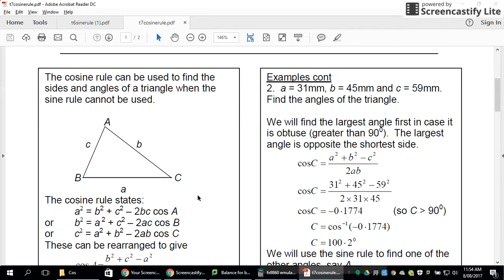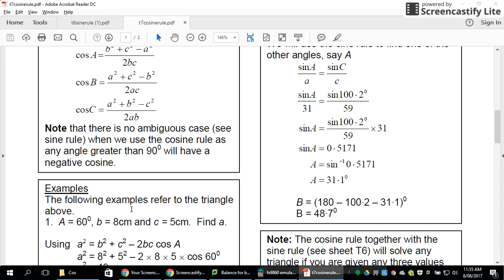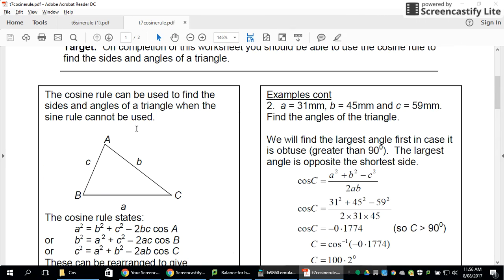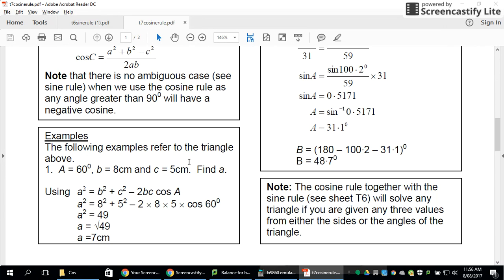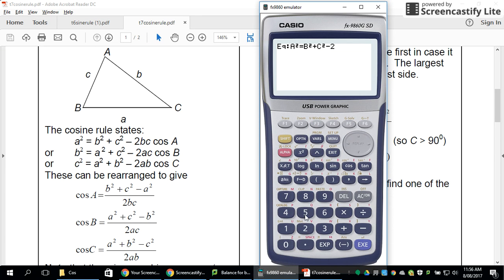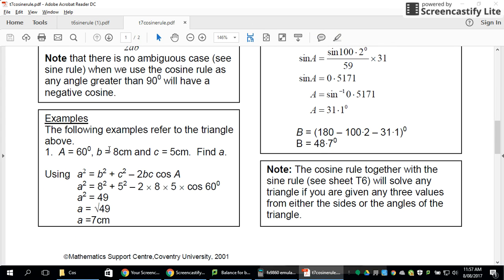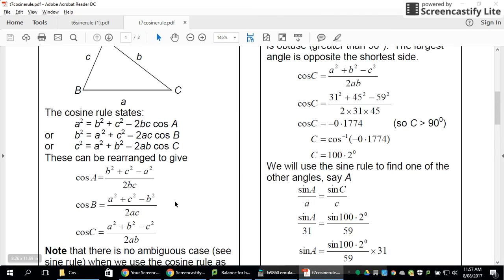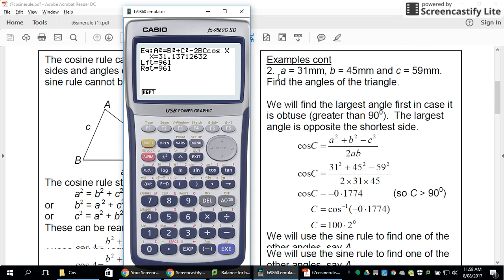Cosine Rule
NCEA 2 Maths Trigonometry